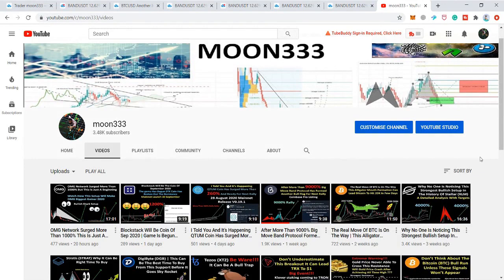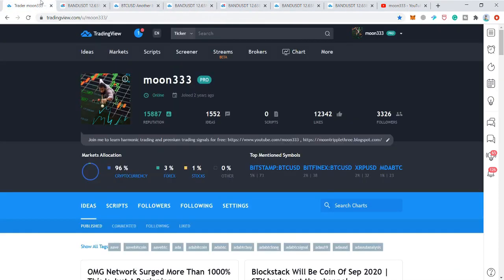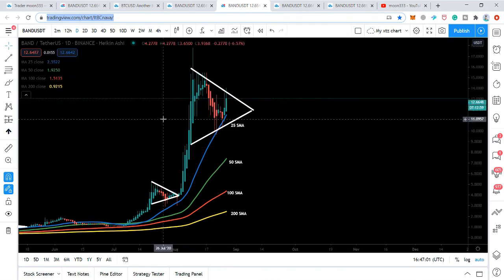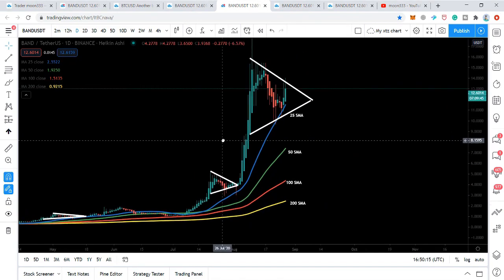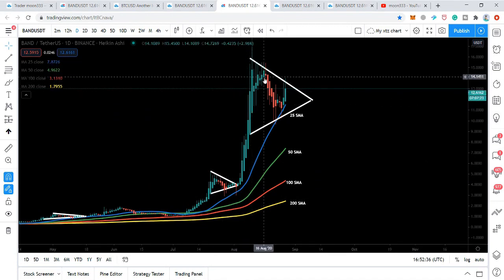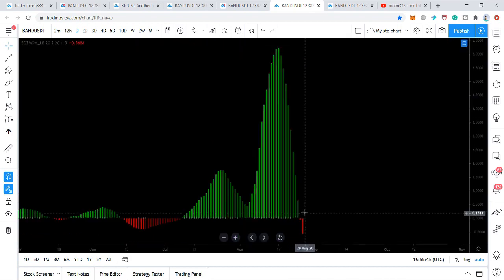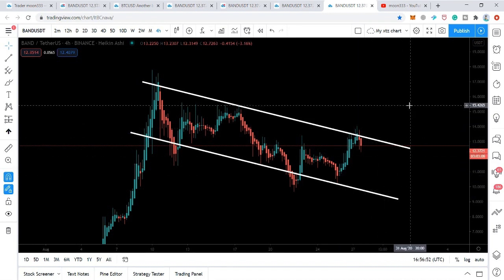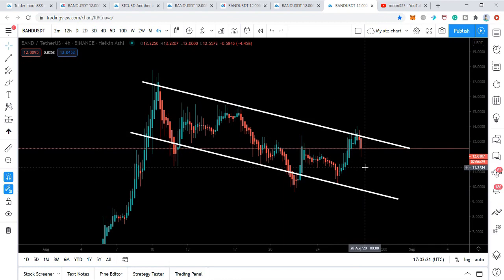Band Protocol | If This Bull Flag Works Then A Big Rally Can Be Triggered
Earn Money for posting articles and content:
PublishOx:

Links for best crypto trading exchanges:
Binance: